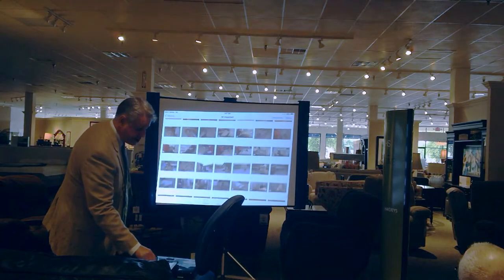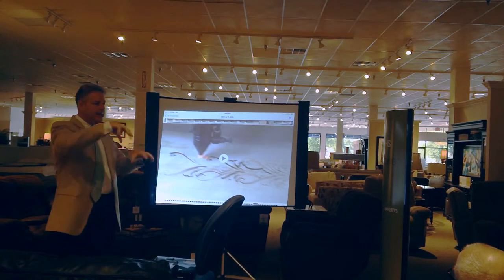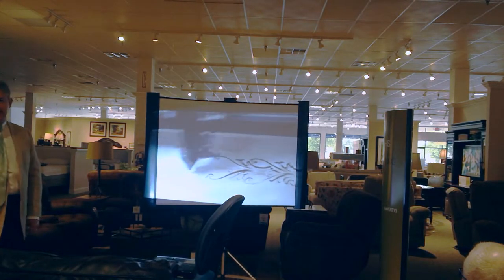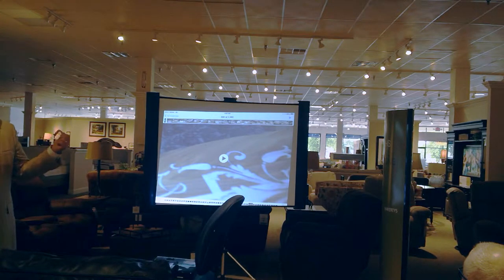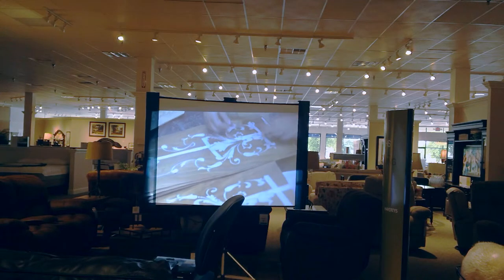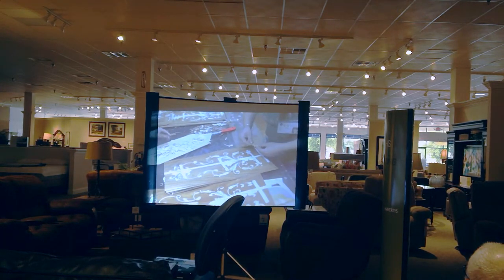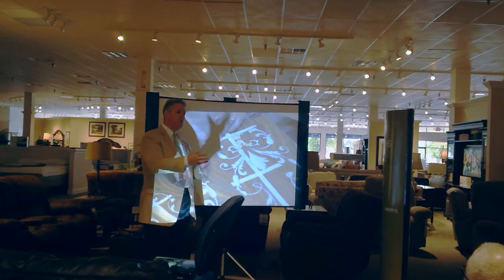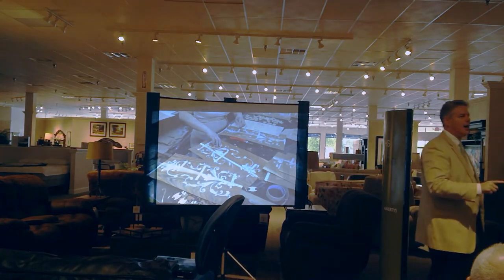Inlay repair training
Guardsman training video